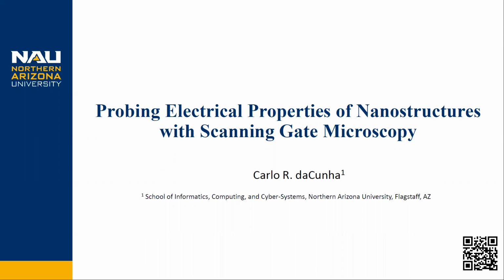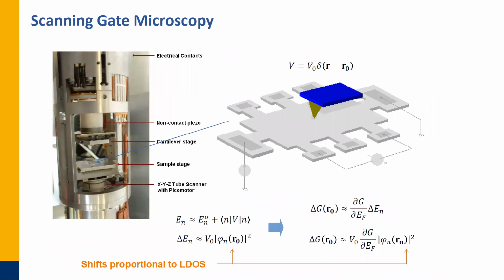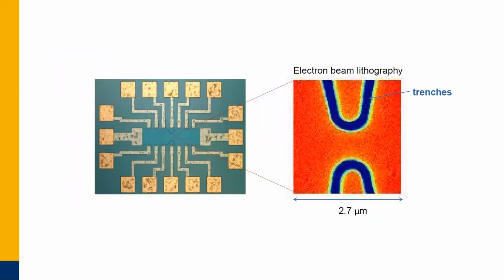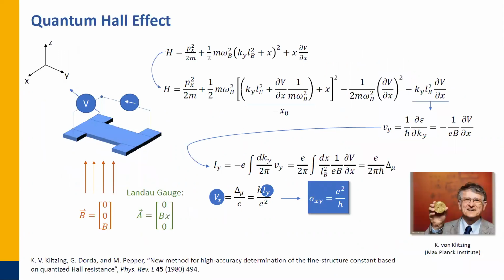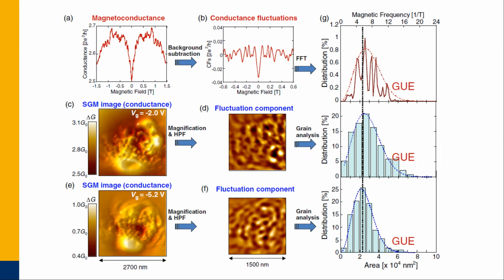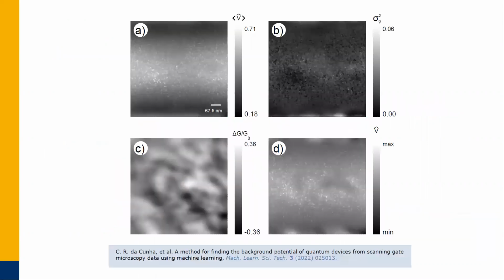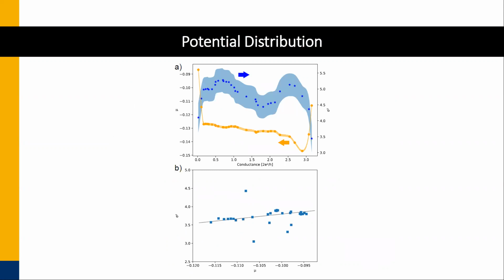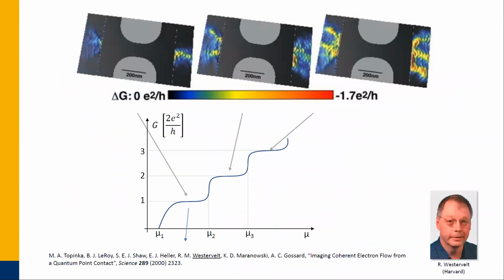Prof. Carlo R. daCunha Probing Electrical Properties of Nanostructures With Scanning Gate Microscopy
MIRA Speaker Series, October 13 2022
Prof. Carlo R. daCunha (NAU)
Probing Electrical Properties of Nanostructures With Scanning Gate Microscopy